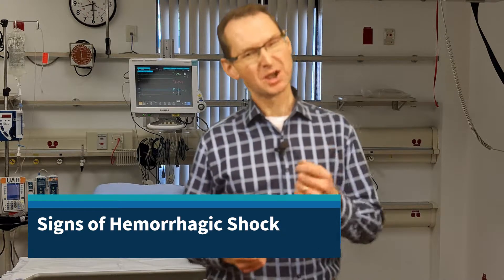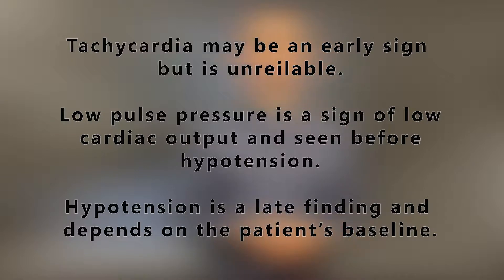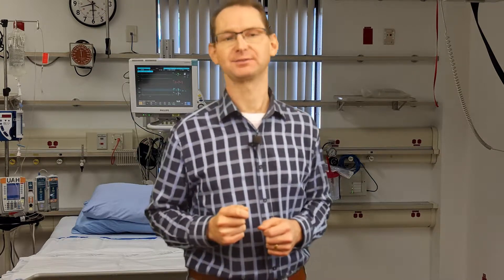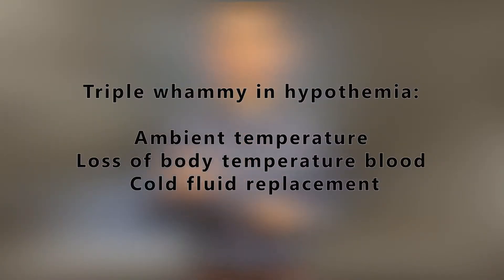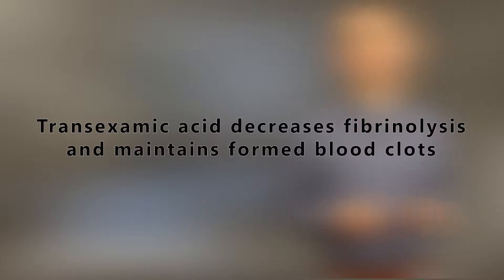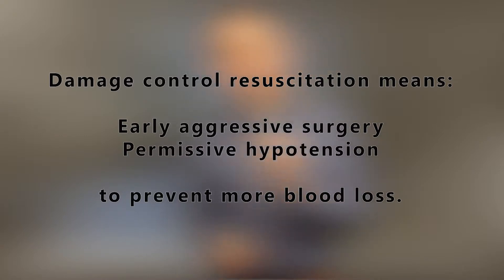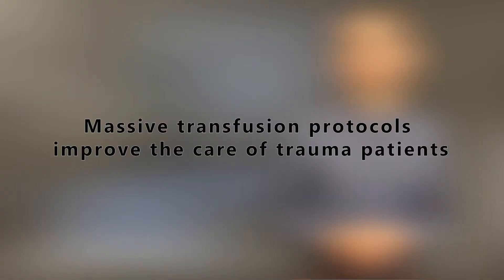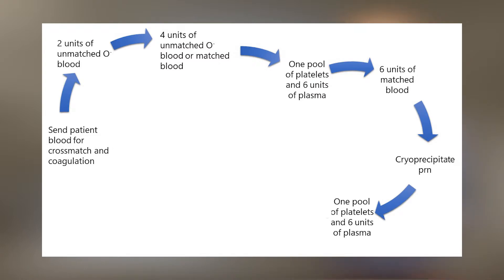Hemorrhagic Shock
In this video, we cover a common cause of shock, hemorrhagic shock.This is part of the ICU Bootcamp Video series.  Included in this session is an overview of massive transfusion protocols.